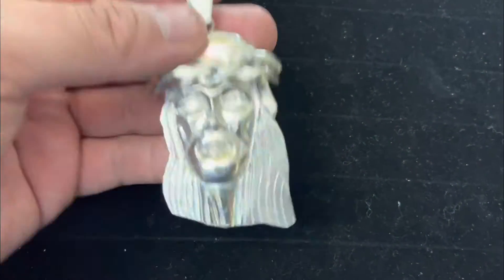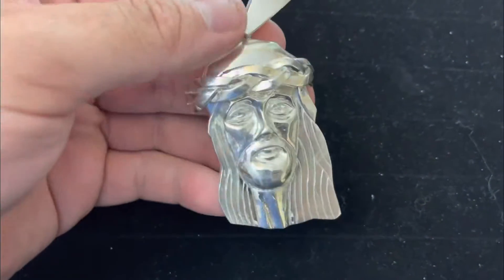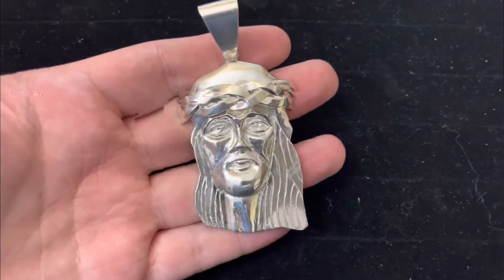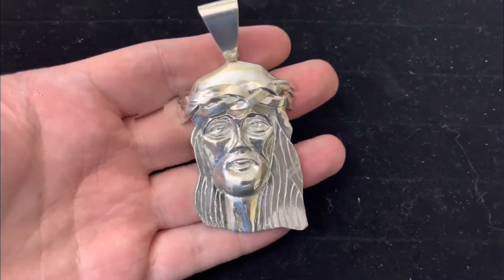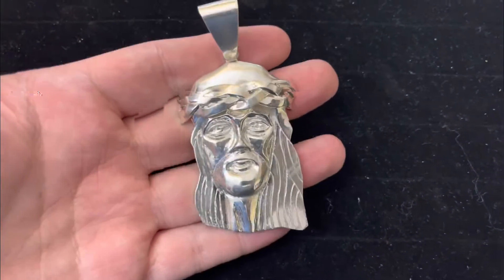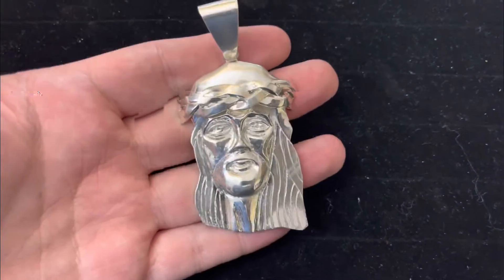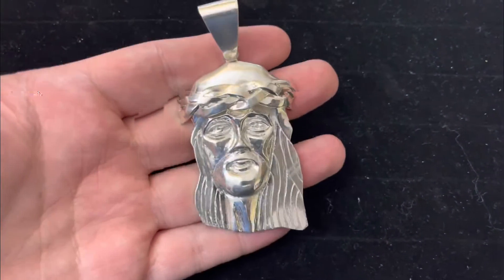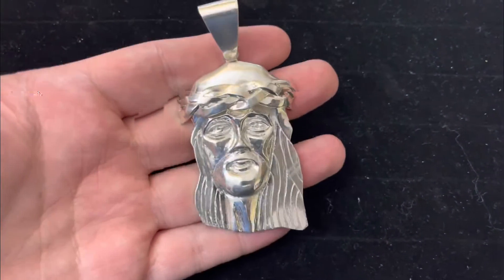Solid Silver Kanye Style Jesus Piece For Sale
This completely hand carved design is made out of solid 925 silver. The pendant is 3.88 inches in length including bale and weighs approximately 139 grams. Great solid investment piece can be customized with added Moissanites or Other Stones.

EBay Listing

Instagram of My Work